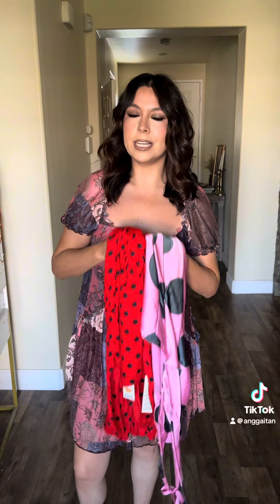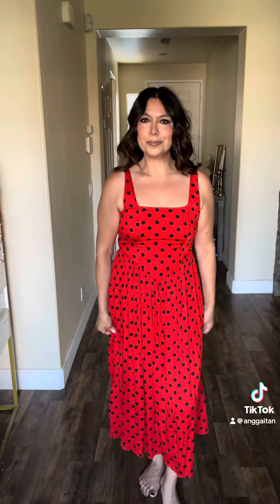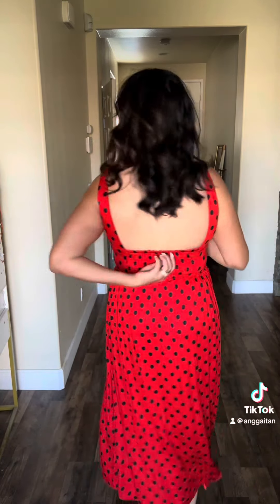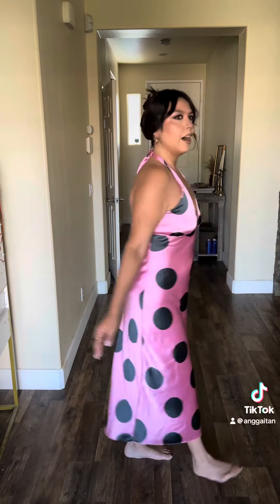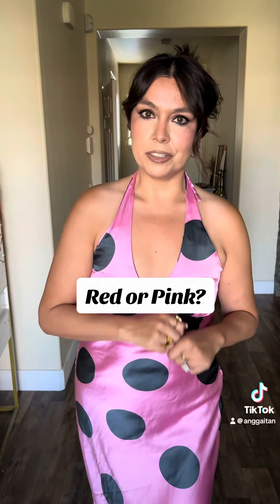Urban Outfitters Try on Haul